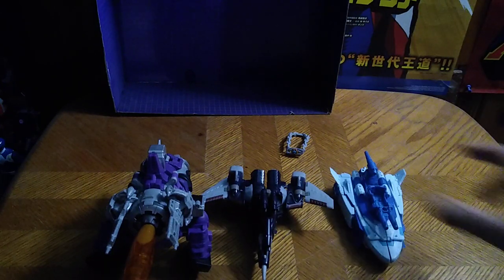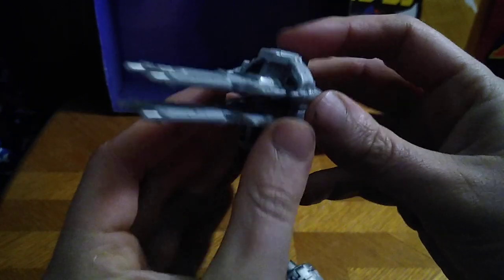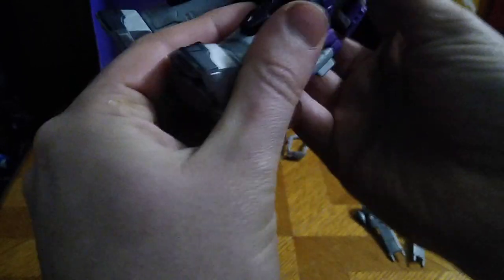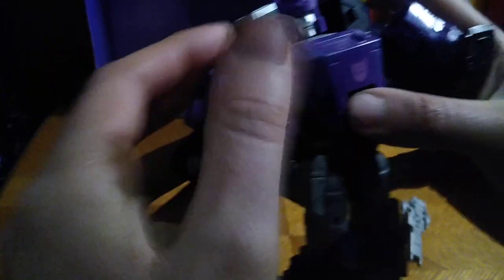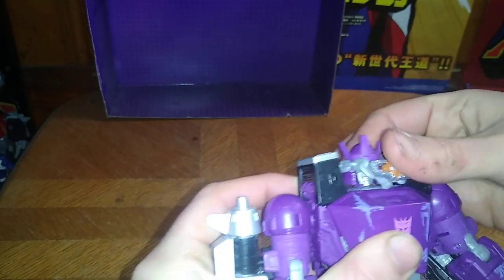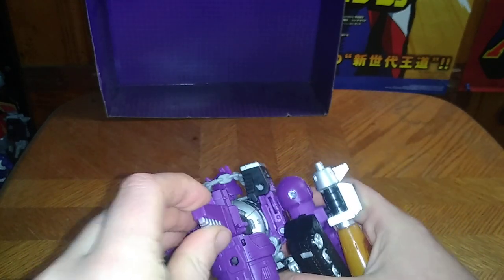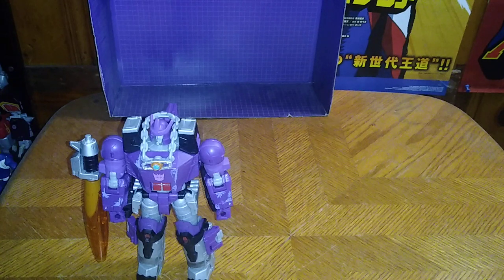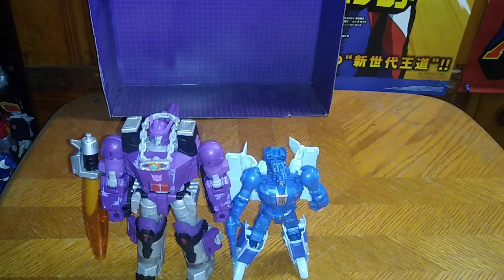TRANSFORMERS LEGACY GALVATRON AKA KINGDOMS GALVATRON 12/25/22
EDDIE HILL REVIEWS:   TRANSFORMERS LEGACY GALVATRON AKA KINGDOMS GALVATRON  12/25/22